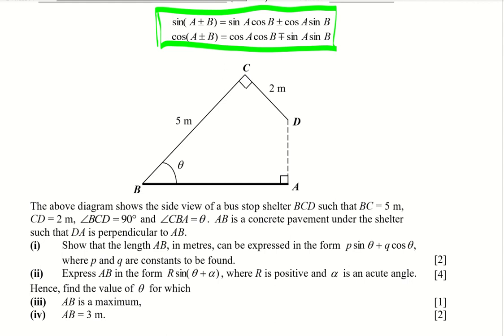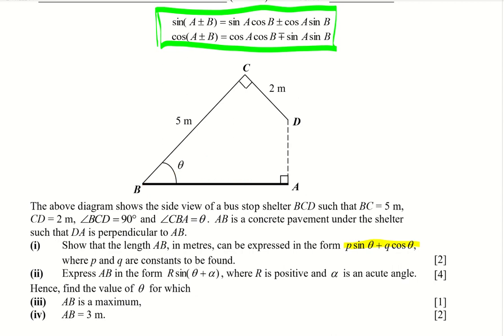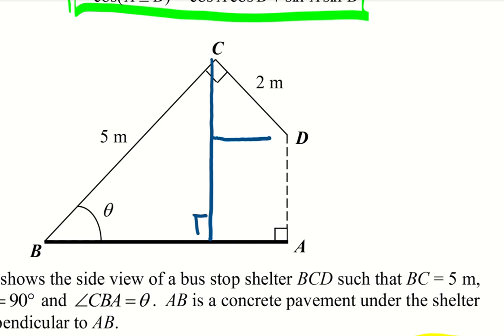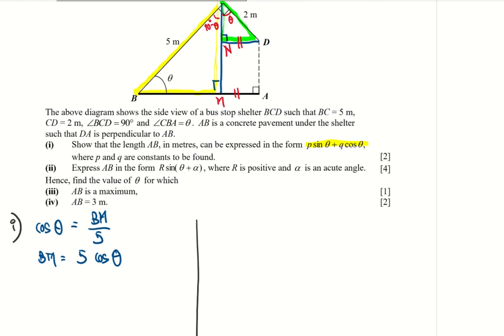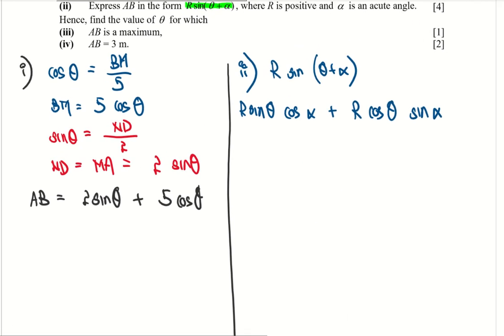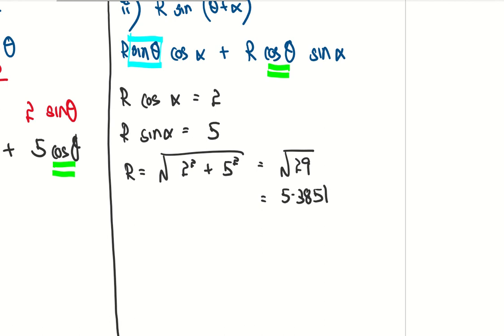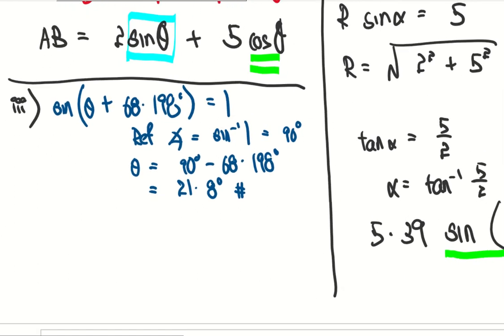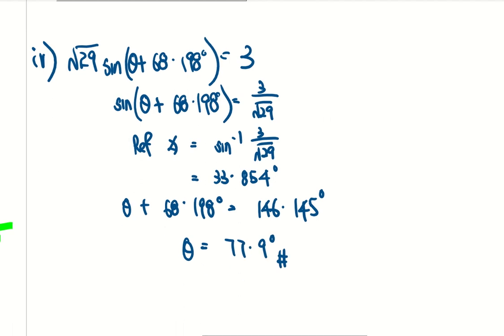2023 3I R formulae Summary